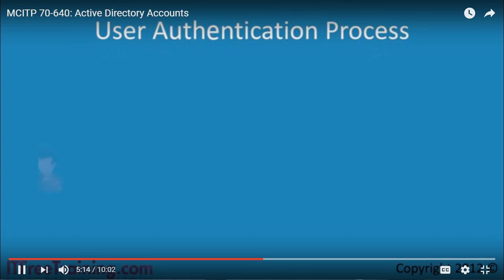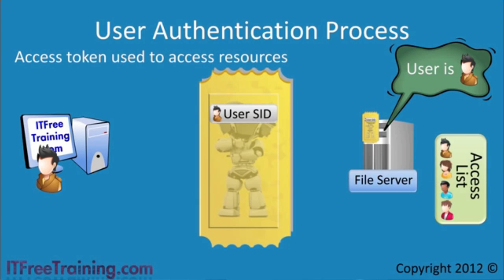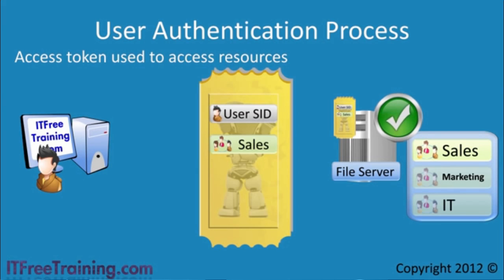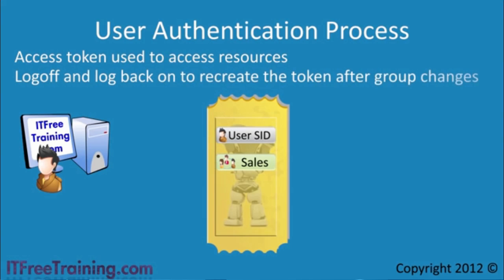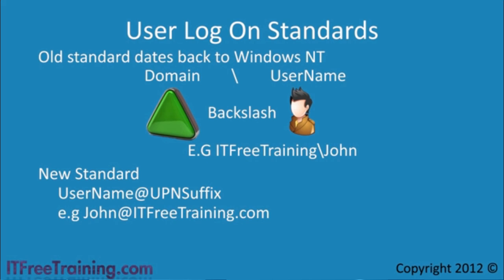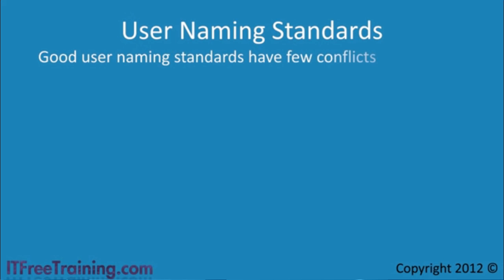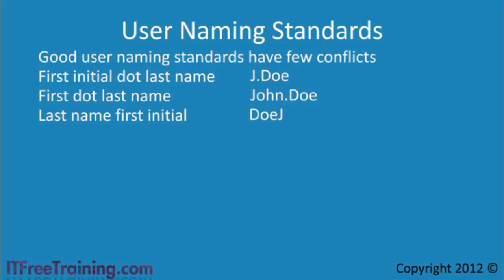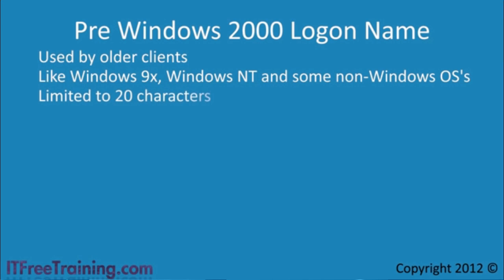Authentication Process of AD User